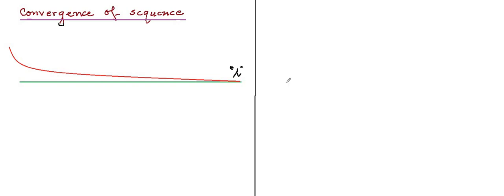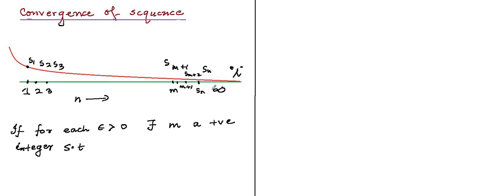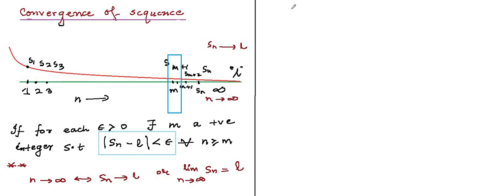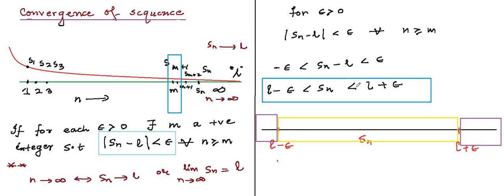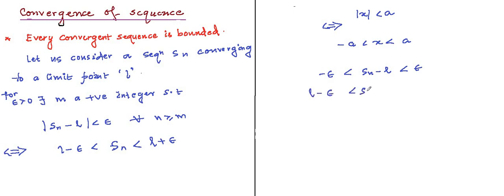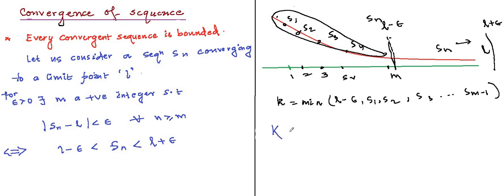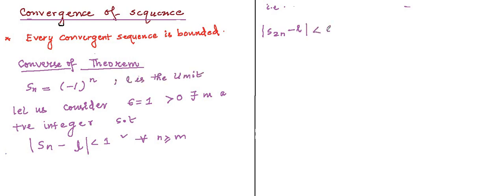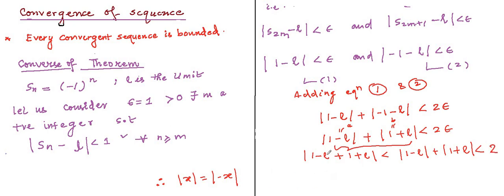Real Sequence - 2, Theorem of Convergence Real Analaysis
This video is for those students who are persuing Bachelor in mathematics.